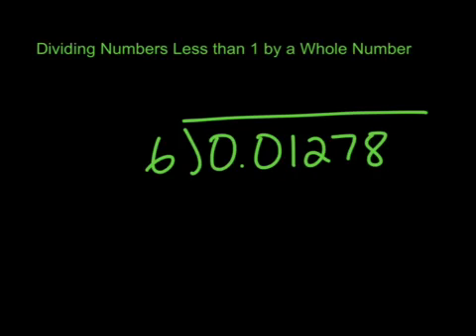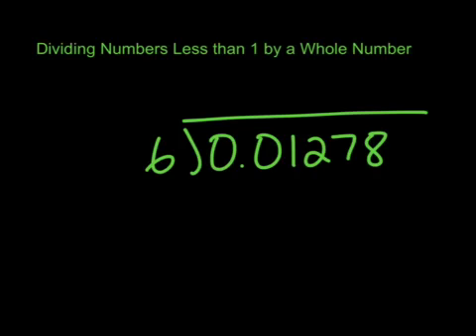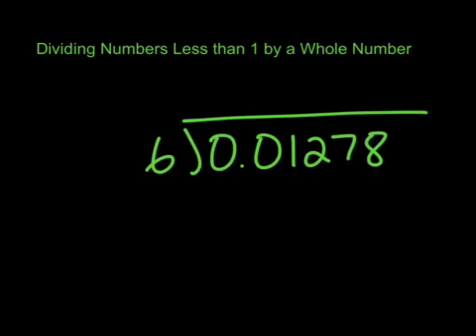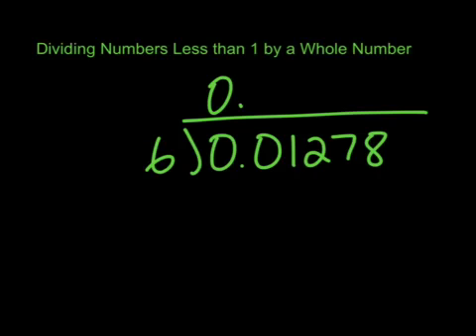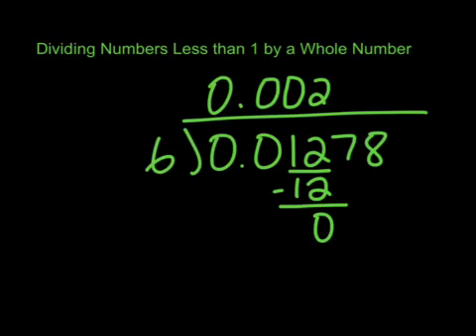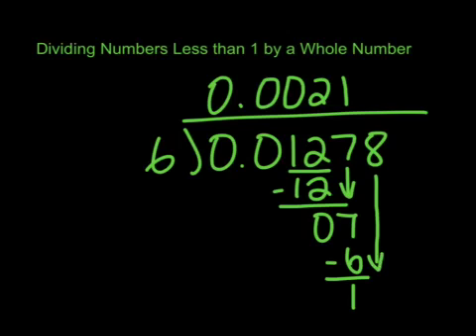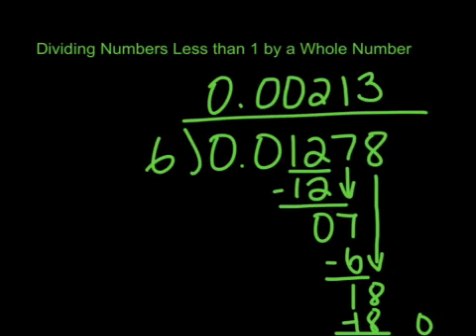Dividing Numbers less than 1 by a Whole Number